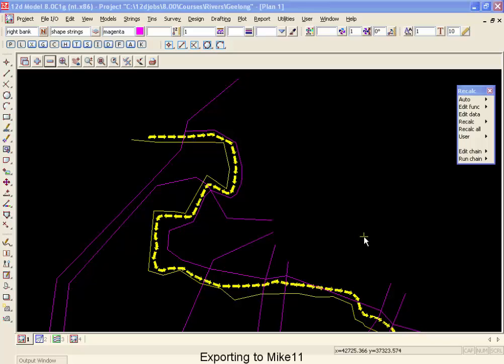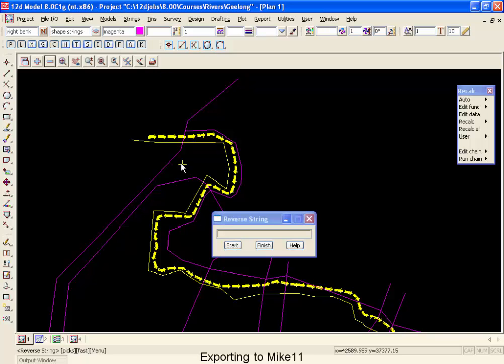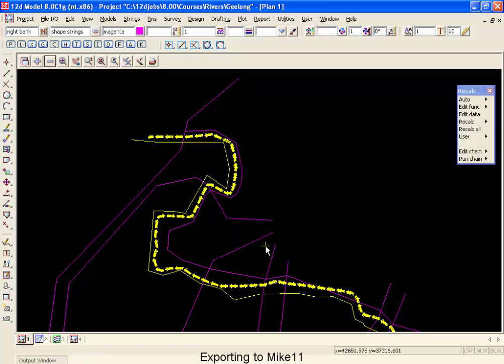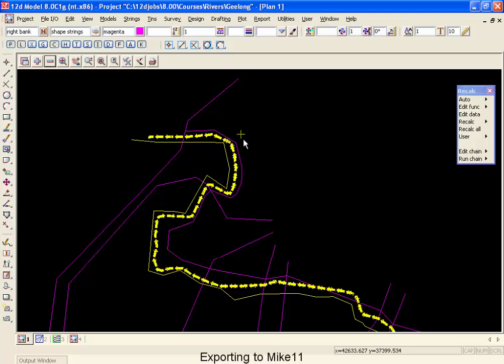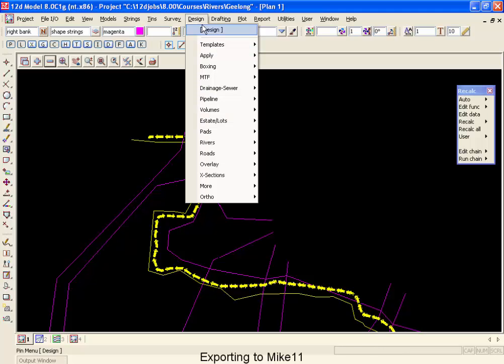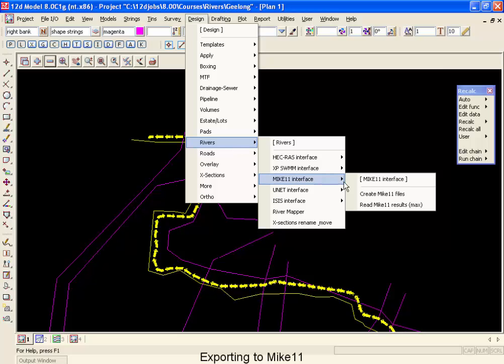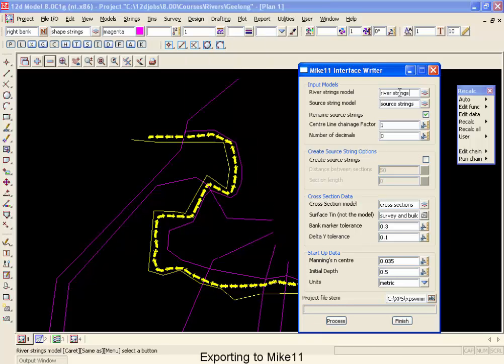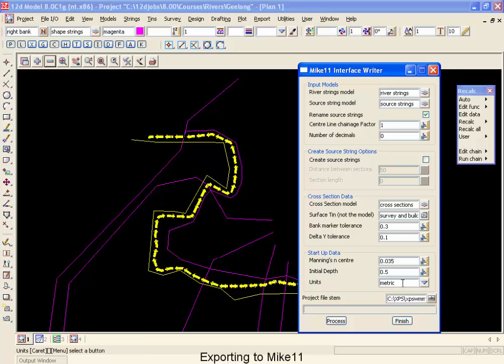12d Rivers 08 - Interfacing with Mike11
12d creates most of the files necessary to run MIKE11. The exception to these are the time series files (both water level and discharge data). The simulation file created assumes that these files will have the same name as the centre line strings used in 12d.